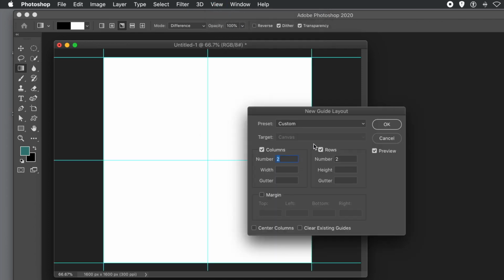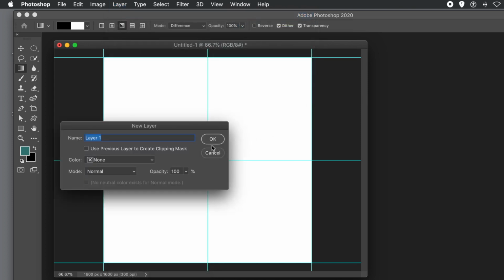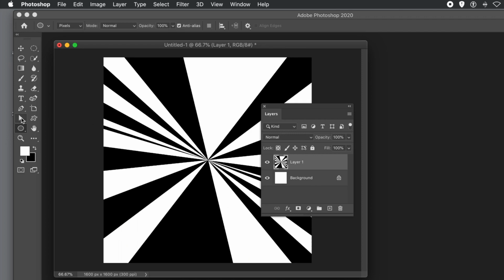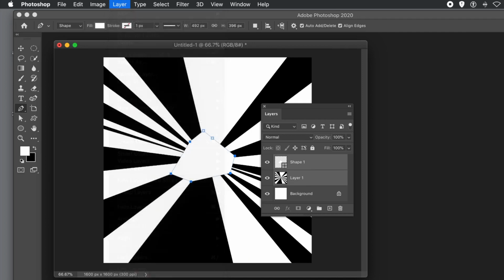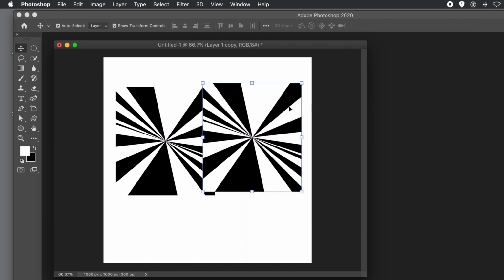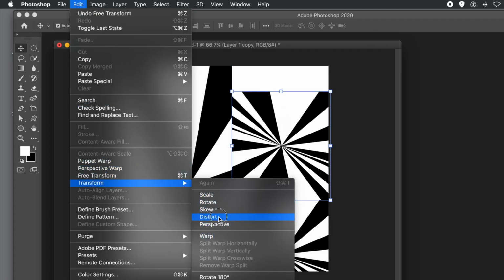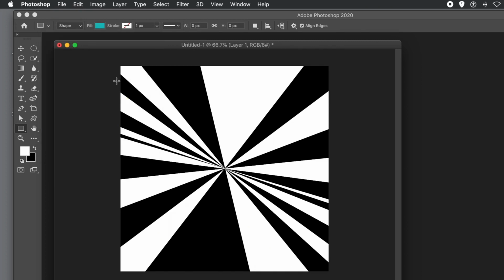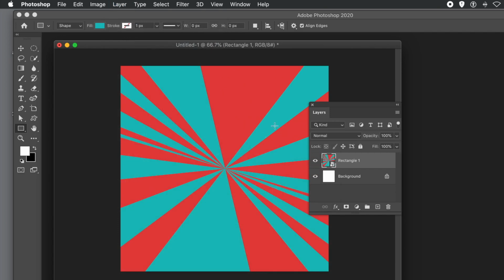Manga Effects Lines In Photoshop For Beginners | How To Tutorial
How to create a dramatic triangular themed effect lines like (manga) design in Photoshop using gradients. You can also re-color the artwork, use as smart objects, distort and much more